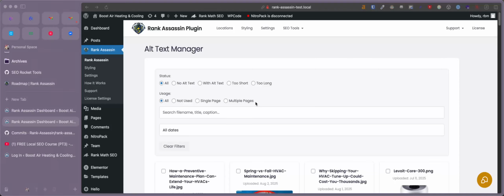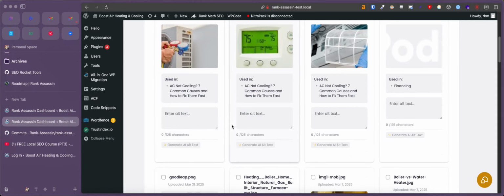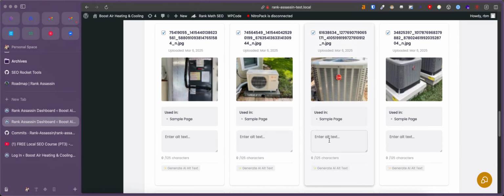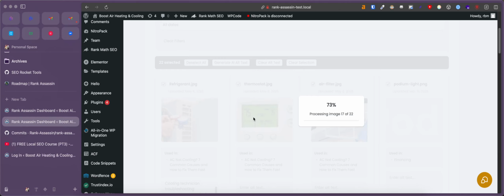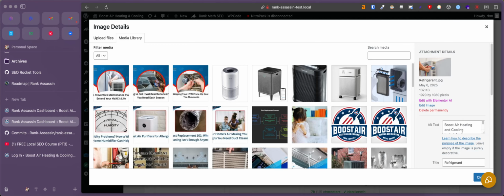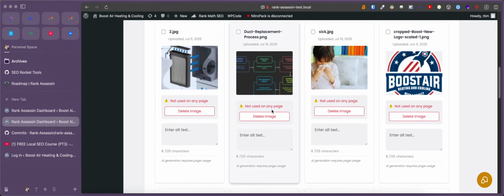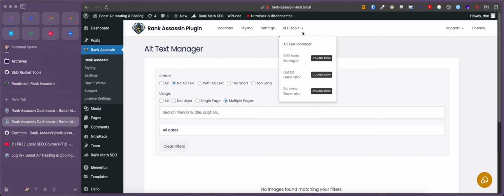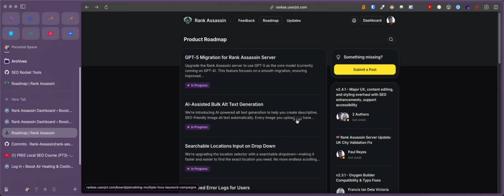New Feature: AI-Assisted Alt Text Generation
Boost Your SEO with Rank Assassin’s New AI Alt Text Manager 🚀

Managing alt text for images can be a time-consuming process. That’s why we built the Alt Text Manager inside Rank Assassin — a powerful tool that uses AI to automatically generate SEO-optimized alt text based on your page content, headers, and brand context.

In this video, Paul walks you through:
✅ How the Alt Text Manager works
✅ Bulk AI alt text generation for images without descriptions
✅ Contextual optimization using headers, local keywords, and surrounding content
✅ How to clean up unused images in your media library
✅ Why this feature saves hours of manual SEO work

With this update, you’ll never have to worry about missing or poorly optimized alt text again. Whether you’re optimizing WordPress images, local business pages, or blog content, Rank Assassin makes it simple, fast, and effective.